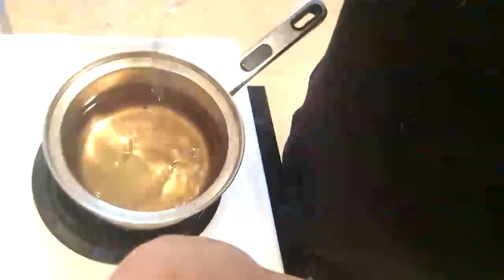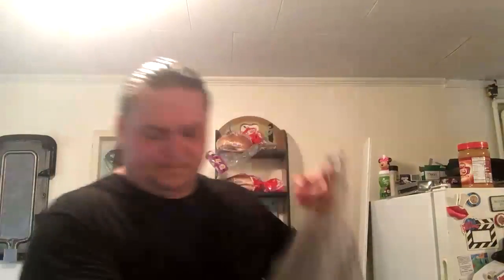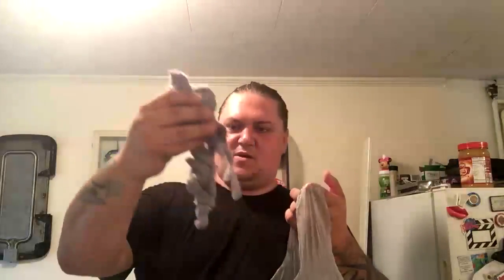Fire Starters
My method of creating virtually free fire starters for your bugout bag/day bag.